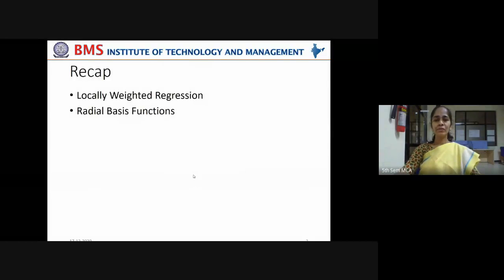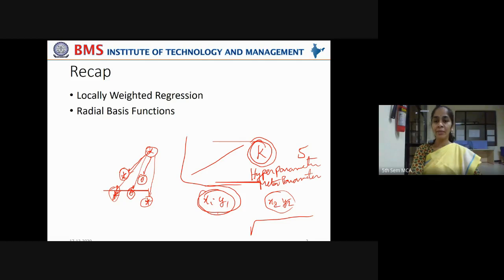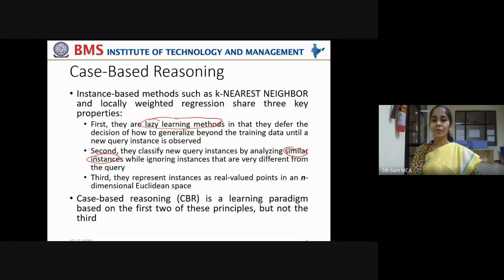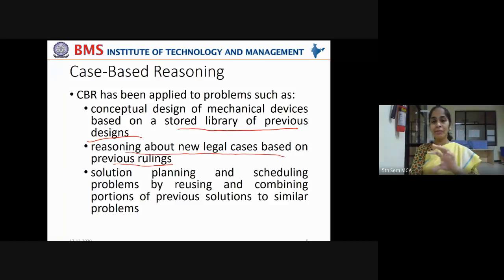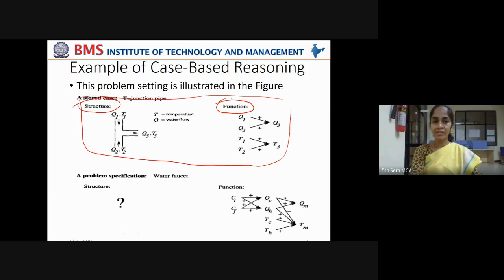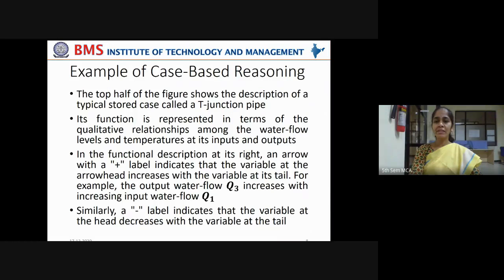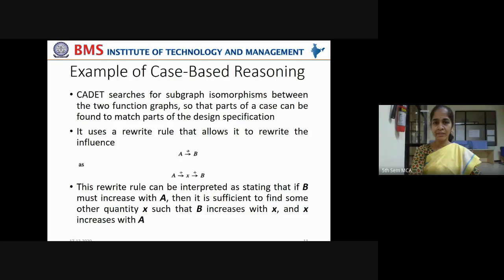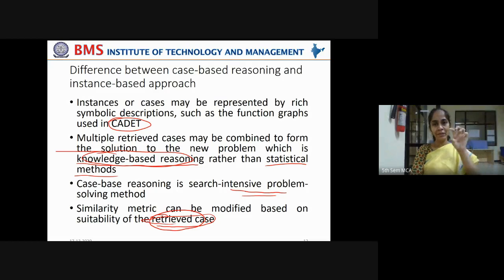Machine Learning - M5 - L12 -17/12/2020 - I Hour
Case Based Reasoning